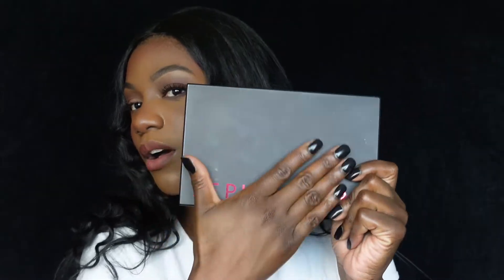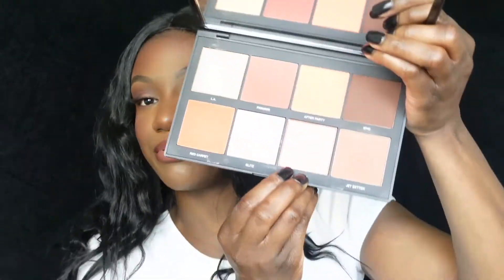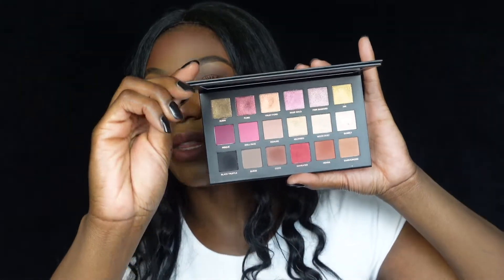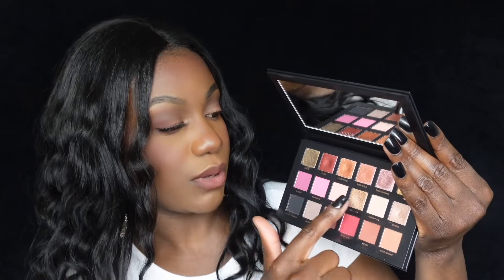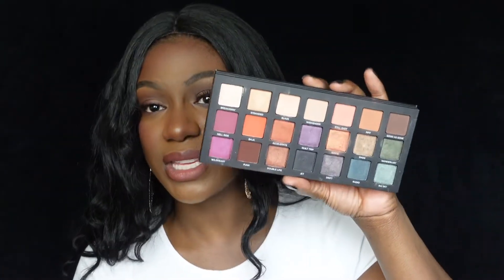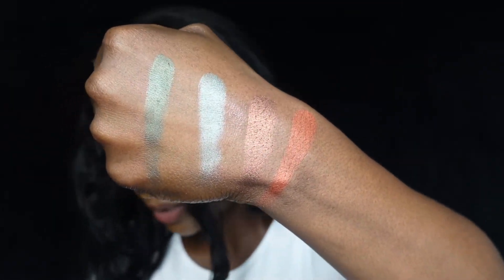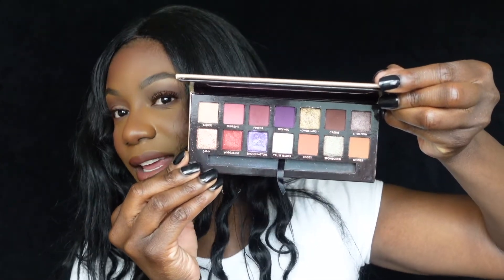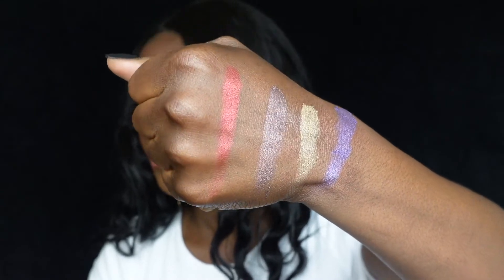My High End Pallets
Hello cuties welcome back! We are going through my short high end pallets lol. Don’t have much but here are pallets I didn’t mind spending the coins on.

PRODUCTS MENTIONED:

Sephora Pro Face Pallet- Deep

Huda Beauty- Caramel Brown Obsession

Huda Beauty- Rose Gold Remastered

Anatastia Beverly Hills- Jackie Aina